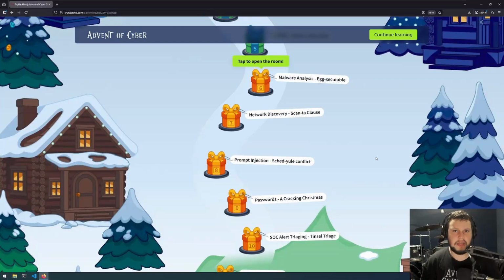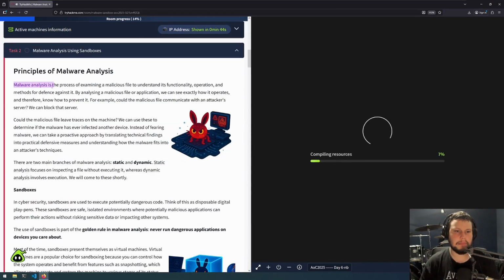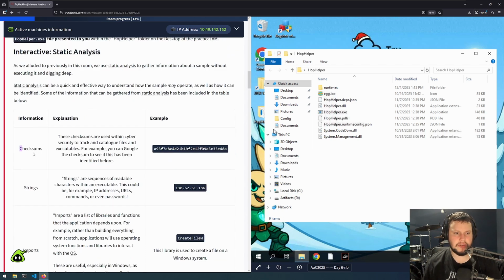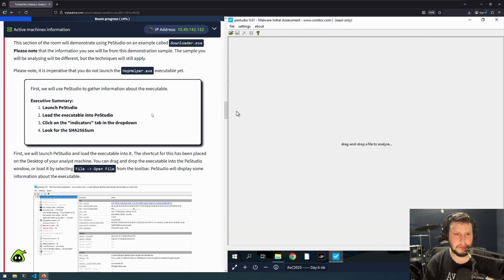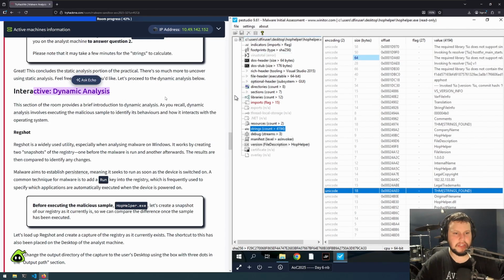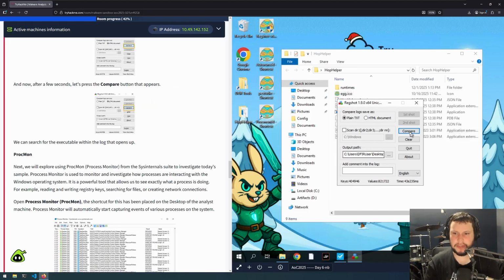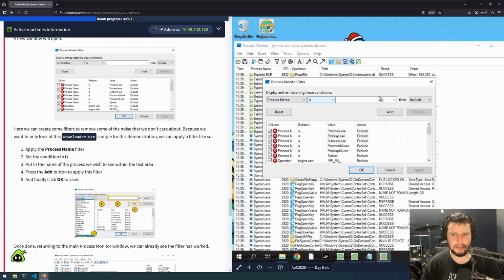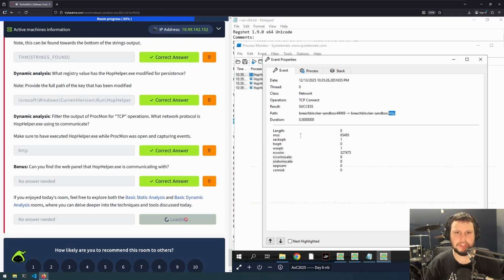Advent of Cyber 2025 - Day 6: Malware Analysis - Egg-xecutable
This is the day six challenge for Advent of Cyber 2025 and this challenge is called Malware Analysis - Egg-xecutable